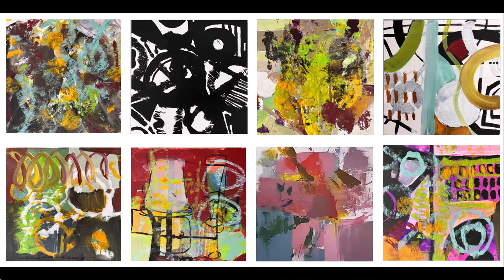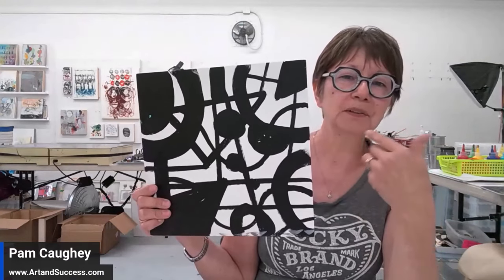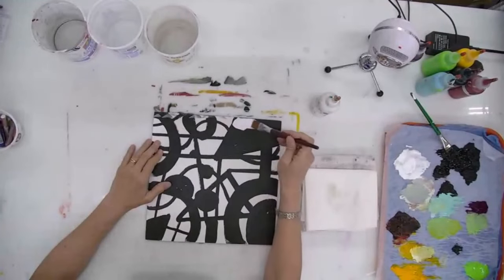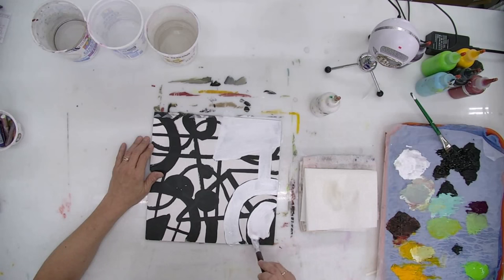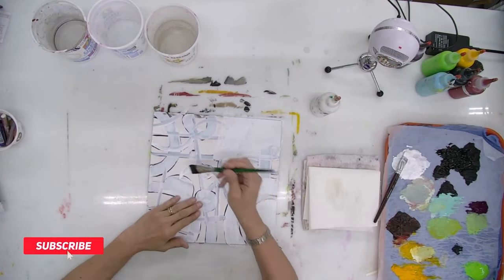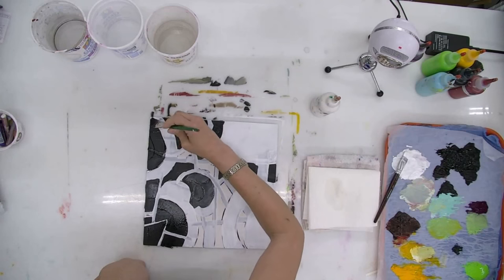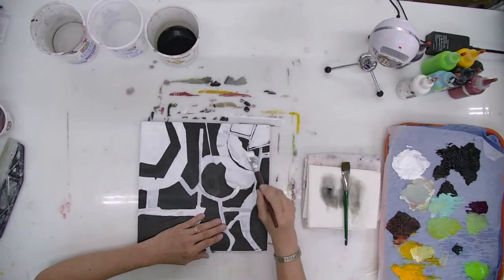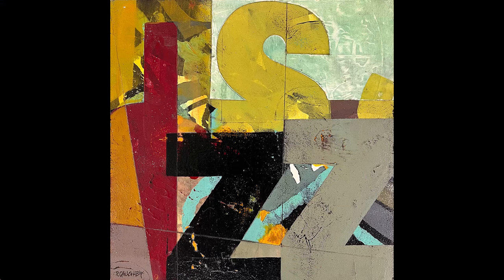191 - Abstract Painting ACRYLIC - EASY Start - 8 Paintings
In this video: In this video I begin 8 slopboards in acrylic/mixed media. It doesn't matter how you get started - just get started and use what you love to turn slopboards into a cohesive series!